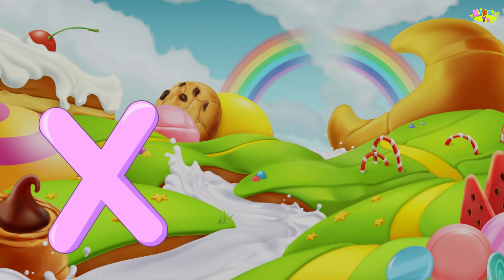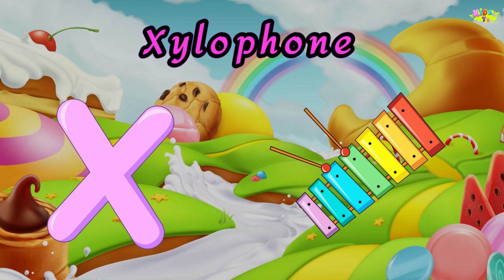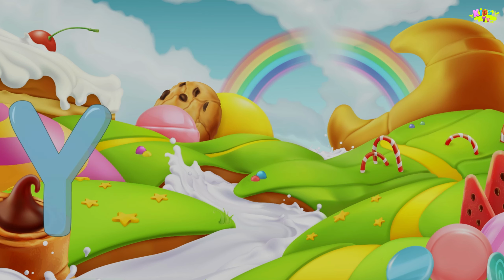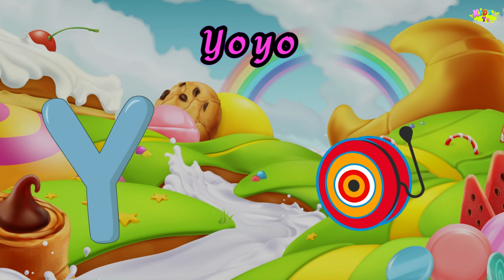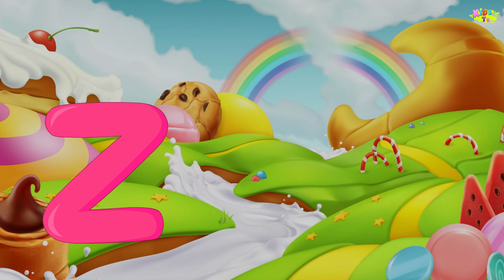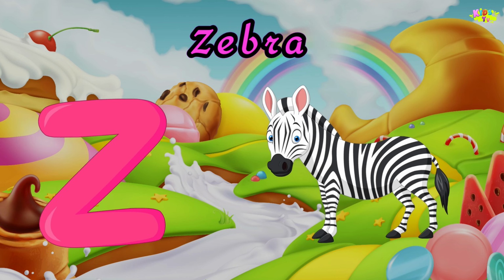ABC Phonics Song - Toddler Learning Video Songs , A for Apple , Nursery Rhymes , Alphabet song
ABC Alphabet Song | A for apple Phonics Song |ABC Alphabet Rhymes for Nursery Kids By Little Star Tv
ABC Phonic Song - Toddler Learning Video Songs, Phonics Song , A for Apple